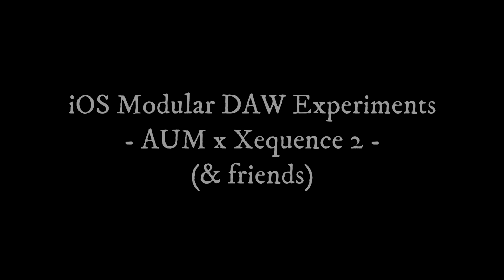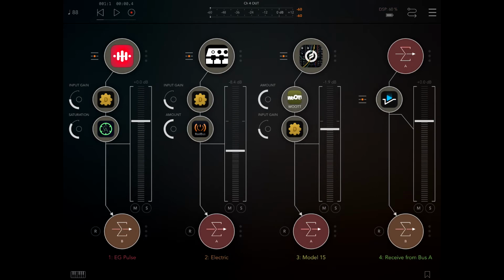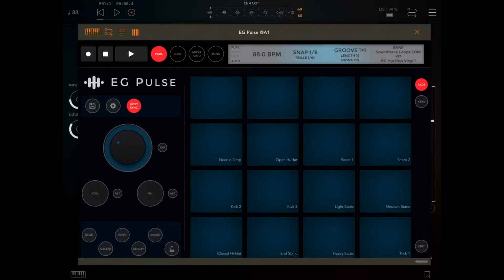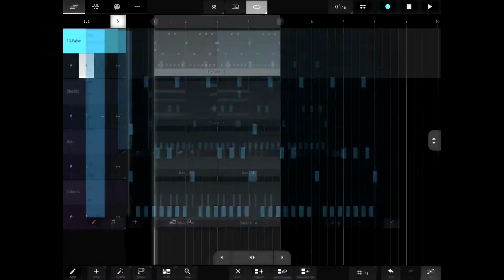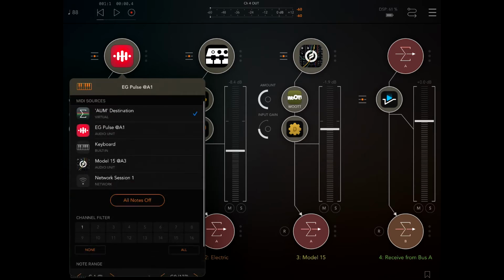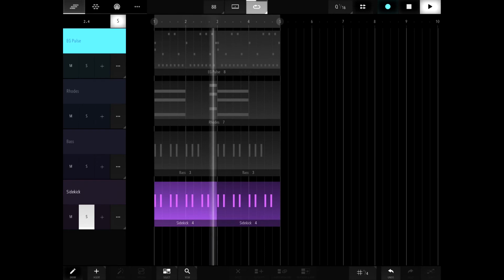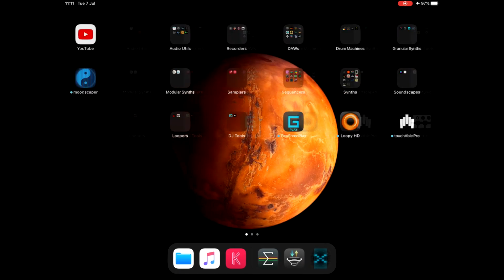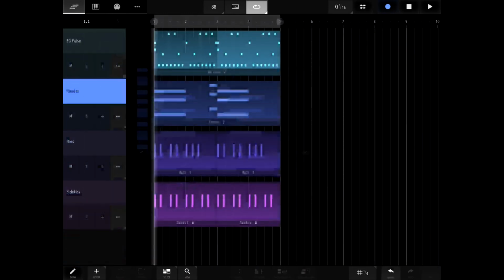iOS Modular DAW Experiments: AUM x Xequence 2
I've been trying to find a kind of ideal workflow within iOS and despite having made a lot of music on both iPads and iPhones I've never really developed a settled methodology which could realistically replace my desktop DAW.

Having tried BM3 but become found it unfortunately unstable and never having completely clicked with Auria (despite being very impressed with many aspects of it) it is thanks to Mitch's videos on his Audio Dabbler channel that I realised that a modular approach might be the best option.

Instead of trying to force one app to be a master of everything, I could use the best sequencer, the best audio host, the best sampler etc. and create my own ideal DAW that way... That's the theory, anyway.

[I should point out that I'm not saying any of these things are necessarily THE best - I don't really buy into the idea of anything being THE best on many levels because the best tool for the job will change depending on what the job actually is]